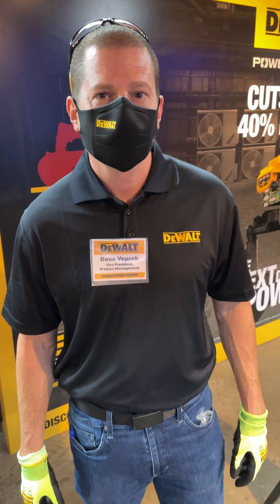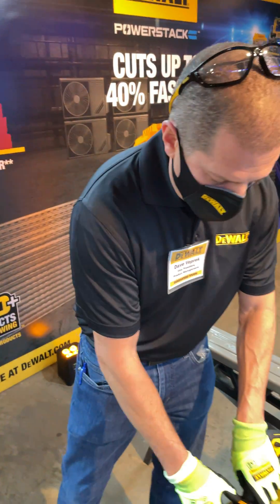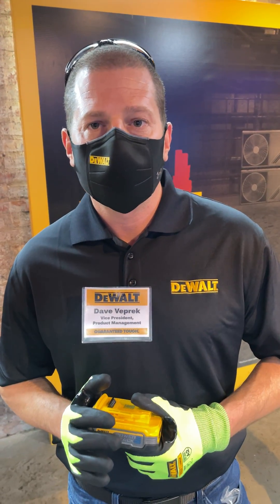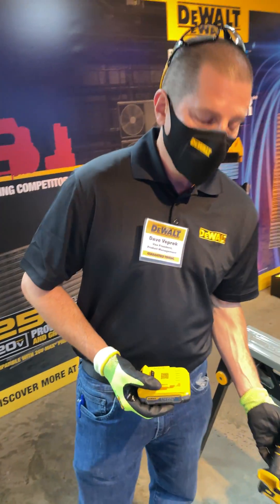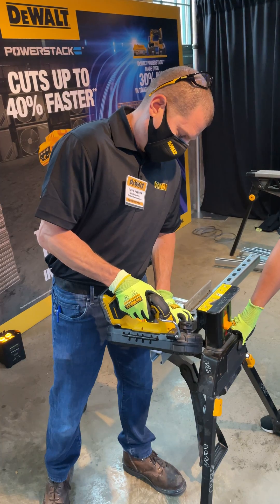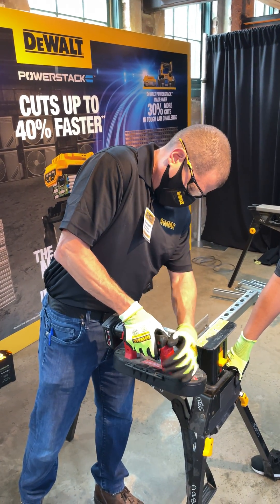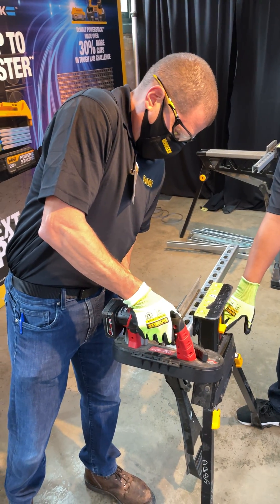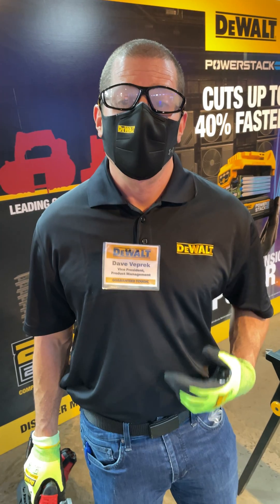DeWalt Power Stack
DeWalt introduces the new Power Stack battery platform which offers 50% more power, is 25% more compact and 15% more power.